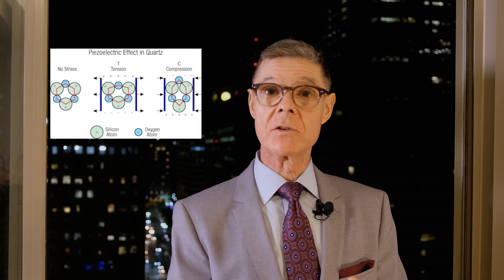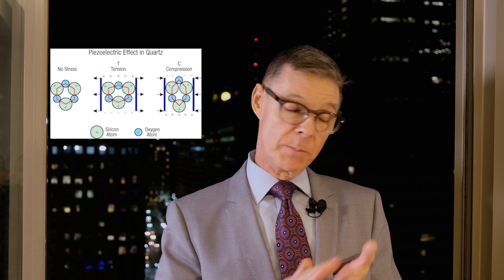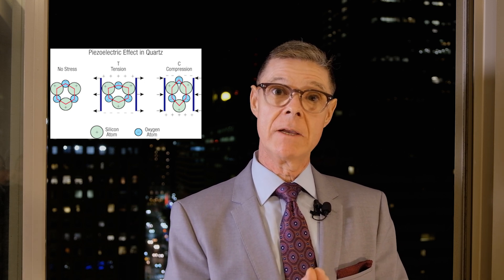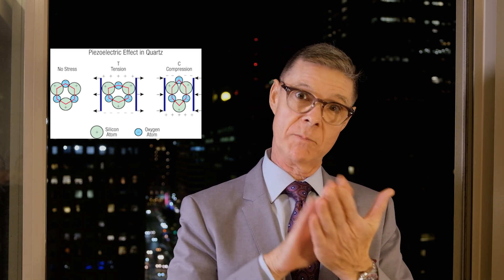Why you MIGHT need a Preamp | Audio Basics Ep2 | The Audio Show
The pre-amplifier is a necessary part of any audio system with a phono cartridge.  It is the integral electronic step that enables the "phono" stage or "phono" input on receivers and integrated amps.  The difference between the "Aux," "Tuner," or "CD" inputs and the "Phono" input found on stereo equipment is the pre-amplifier.   In this episode we will focus on how and why pre-amplifiers became a part of the audio system. The first stand-alone pre-amplifiers (Like the Shure M65) enabled listeners to transition from their ceramic or crystal cartridges to magnetic.  Pre-ampliers (or simply "pre-amps") were introduced along with the Moving Magnet (5mV) cartridge to boost the lower magnetic output to a voltage that could be used by the majority of equipment in use at that time. The pre-amp would then evolve into the part of the system best suited for record compensation and controls.  Modern pre-amps are often combined with a power amplifier and called an "integrated amplifier" or combined with a tuner and power amplifier and called a "receiver."  Most recently pre-amps have been built right into the turntable.  No matter where the pre-amp is located it is a necessary part of any audio system with a phono cartridge.  You cannot connect a Tuner or CD player to the "Phono" input, and likewise you cannot connect a modern MM cartridge to a "Tuner" or "CD" input without a pre-amp.

Thank you all for your support, I'm having a lot of fun in the comments answering your questions so keep them coming!